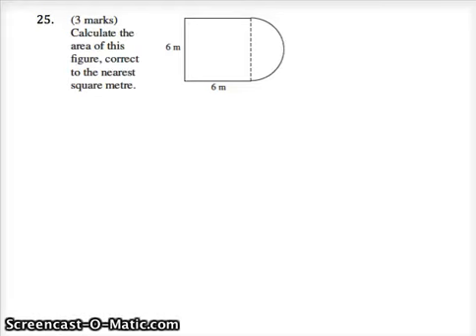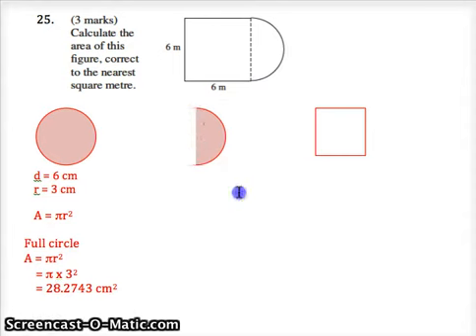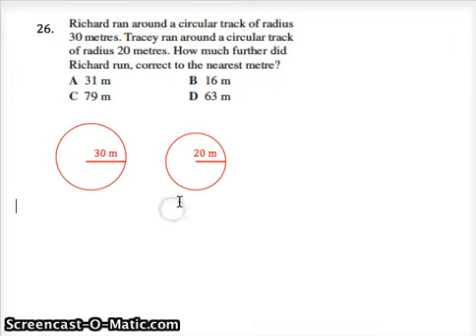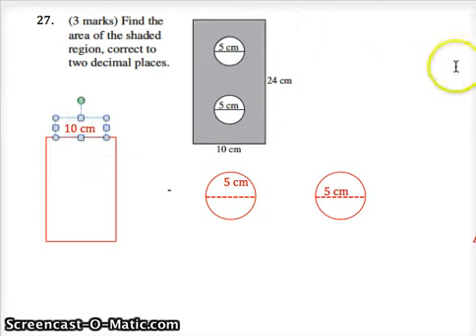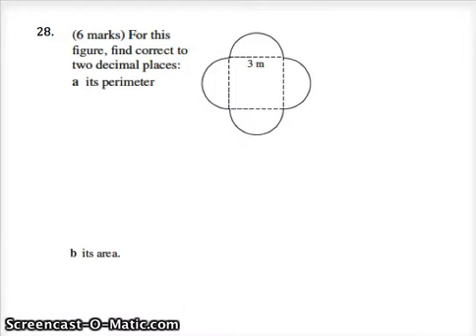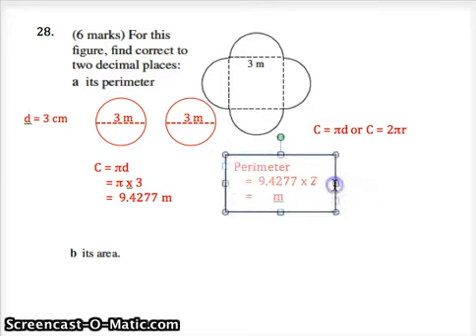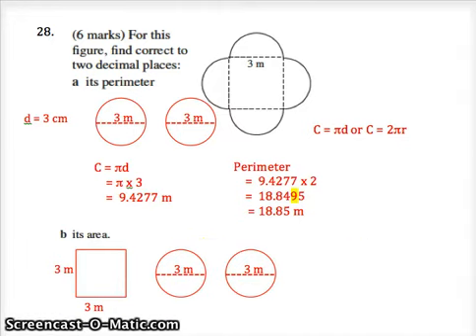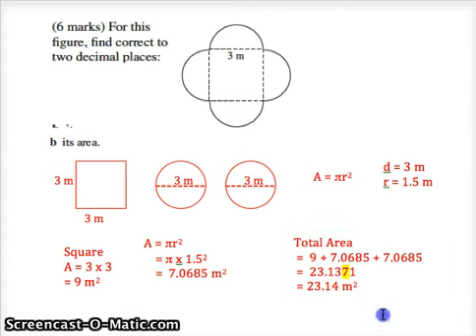Circles Revision Q25 to 28